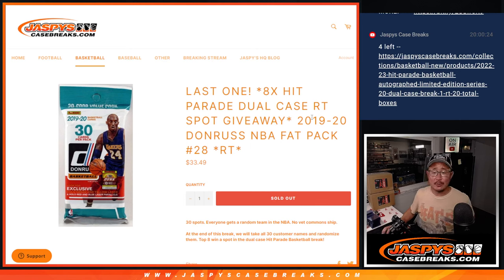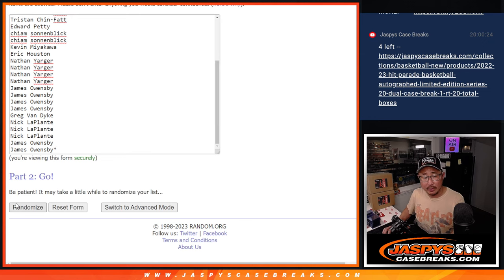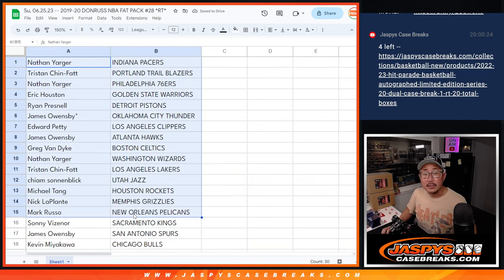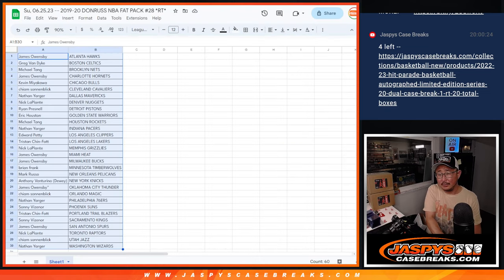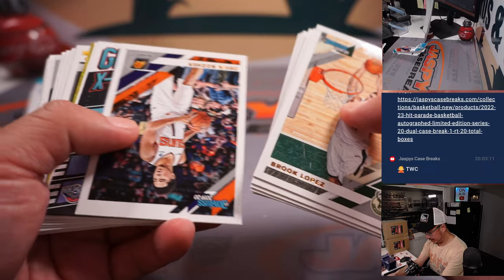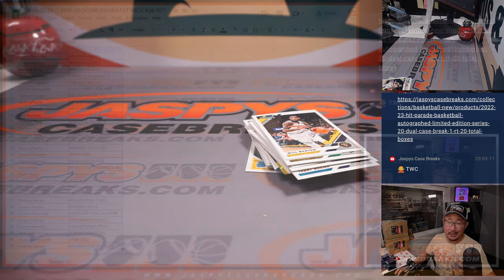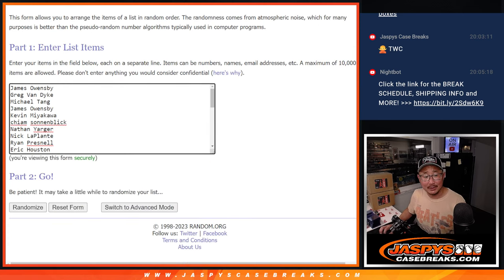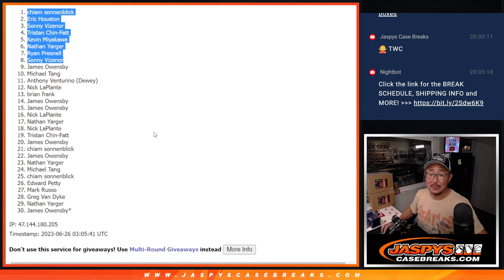Su, 06.25.23 -- 2019-20 DONRUSS NBA FAT PACK #28 *RT*